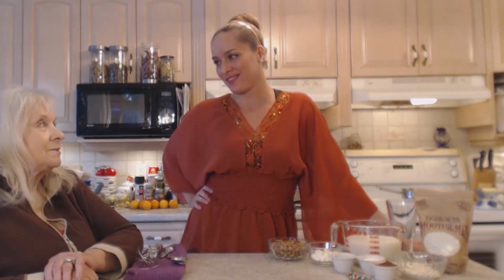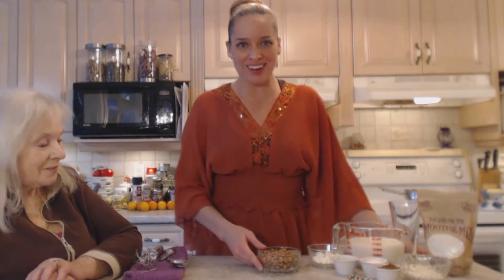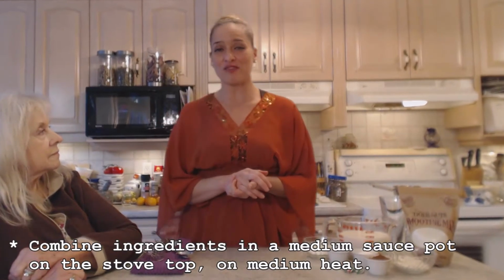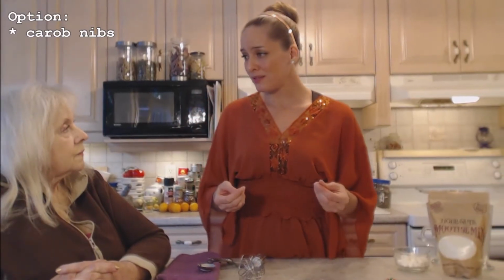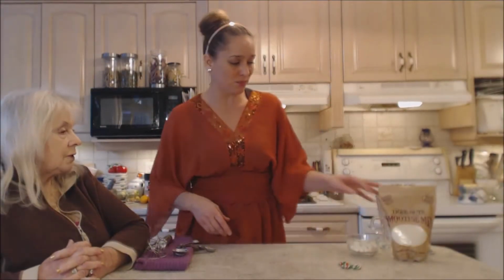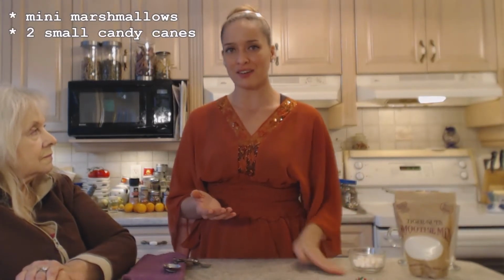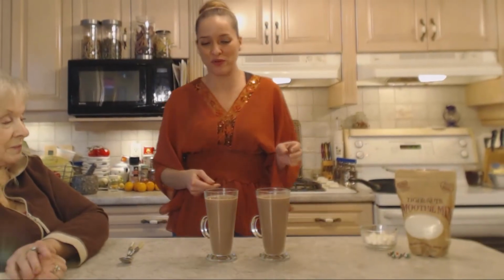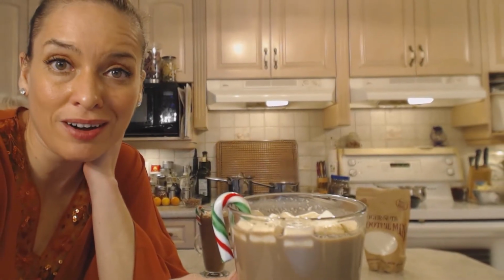Holiday Tiger Nut Mocha Hot Chocolate: Cooking with Kimberly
shares with you How to Make Holiday Tiger Nut Mocha Hot Chocolate!